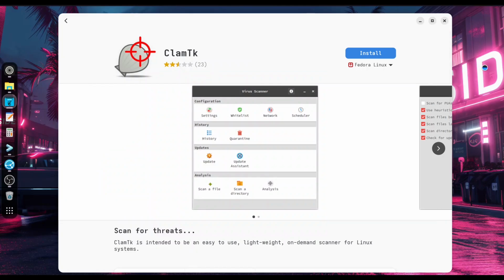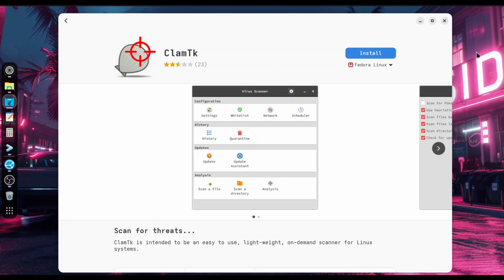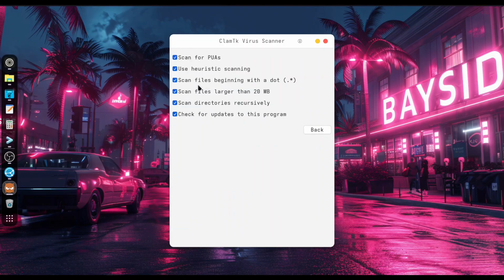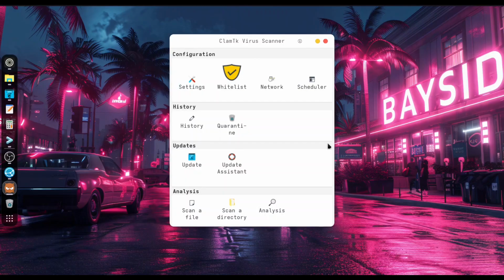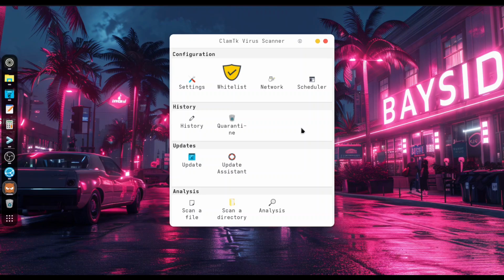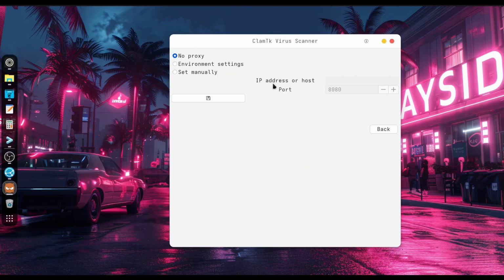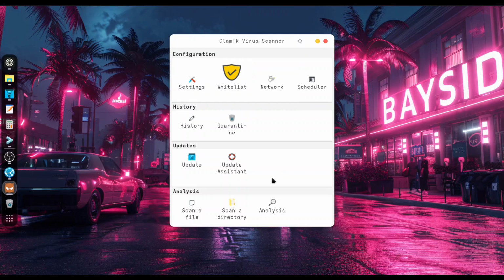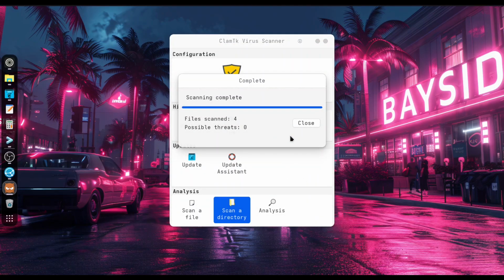ClamTK - Antivirus for Linux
Yes, antivirus for Linux exists.